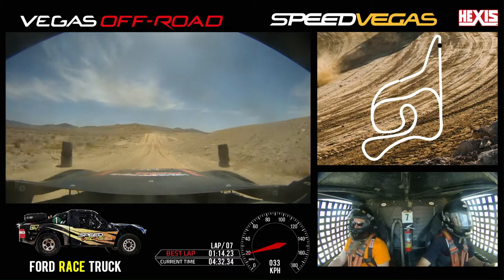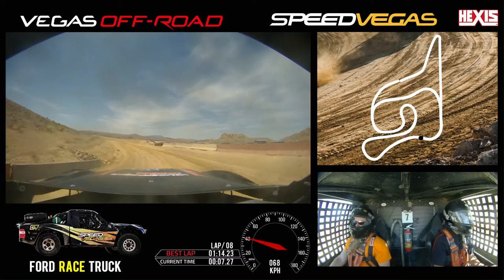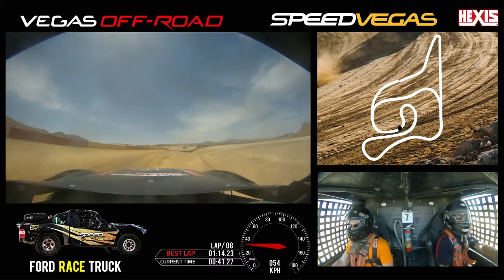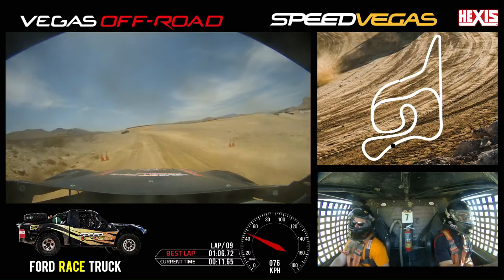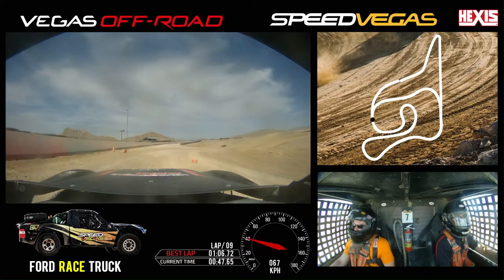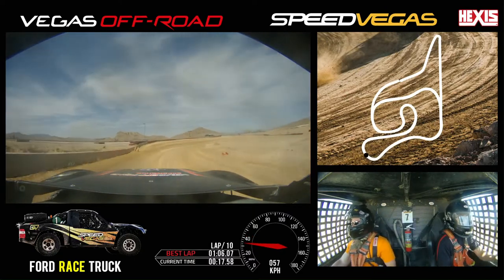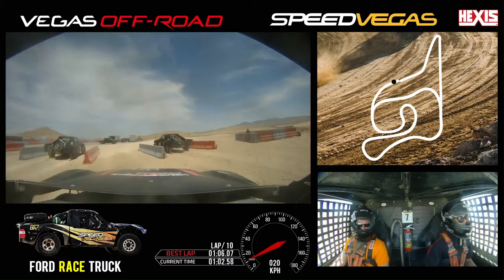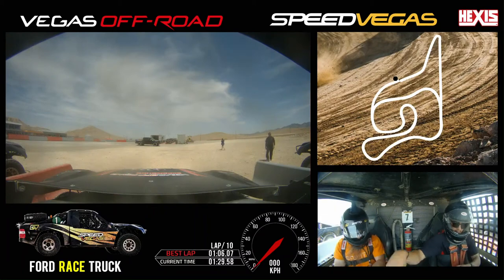Exotics / SpeedVegas Baja - driven by the pro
Diego showing me how it's done after my 7 Miss Daisy laps